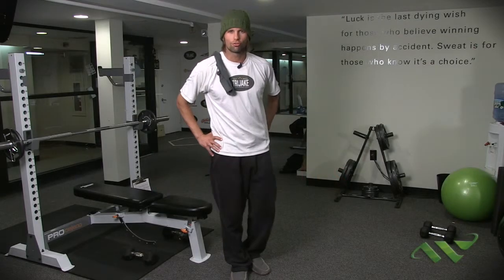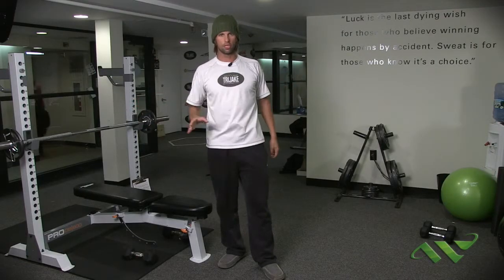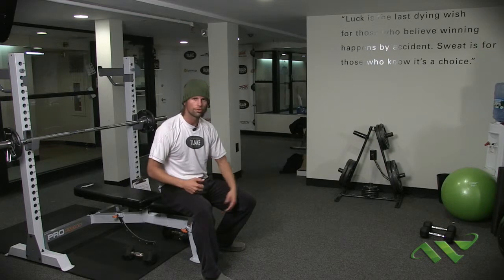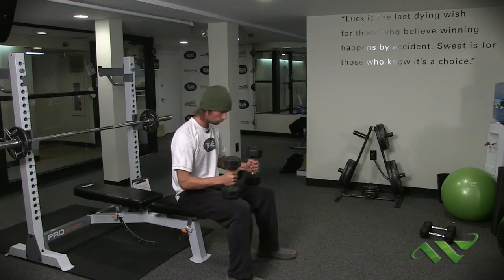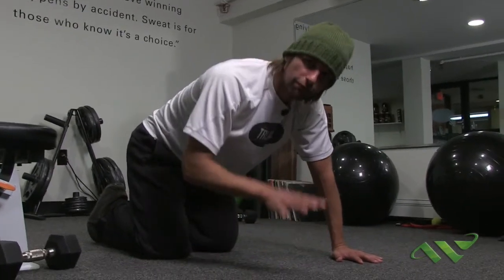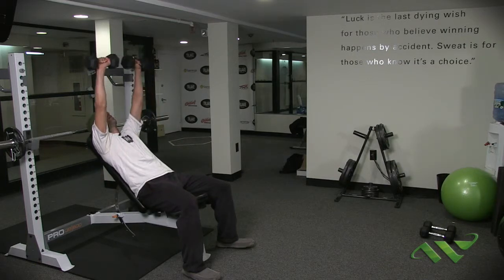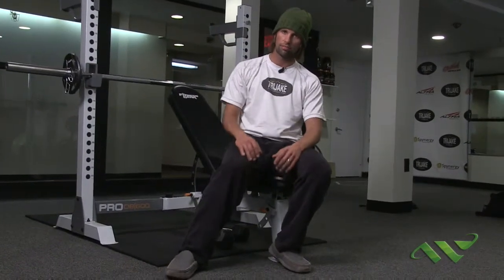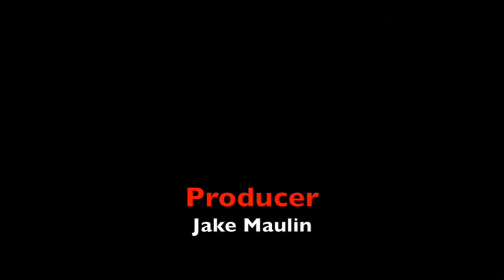Arms and Chest Workout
TriJake Fitness presents an arms and chest workout for you. Do this workout to get stronger, look better, and grow your fitness profile to make these exercises a standard for you. Find more great content at trijake.com.